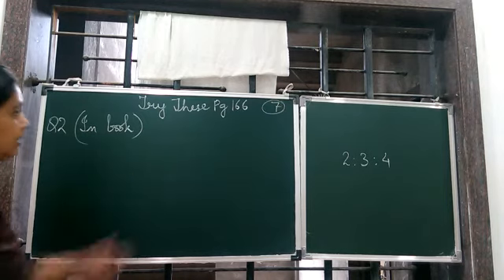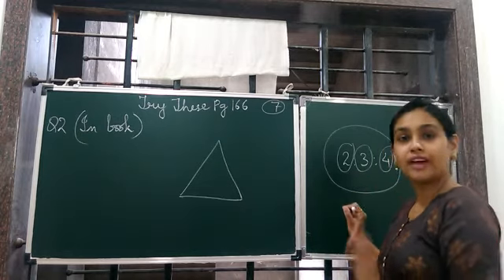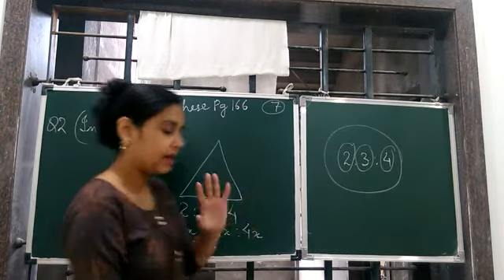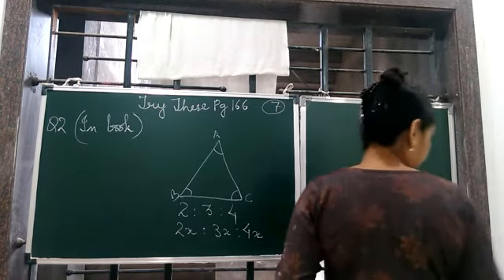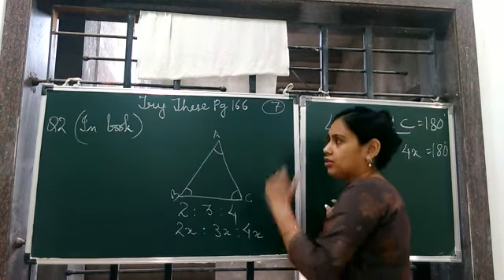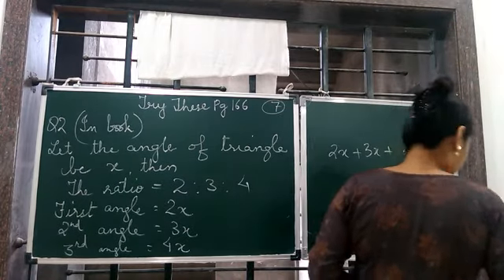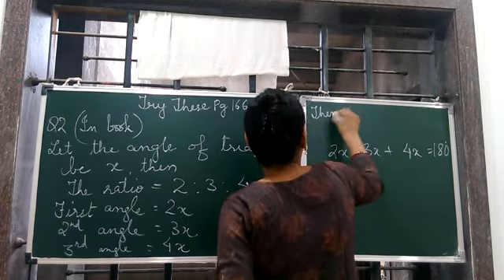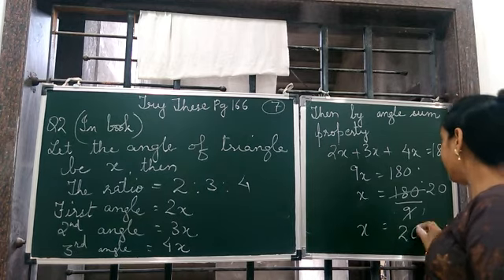class7 : Try these Pg 166 Q2( in Book)